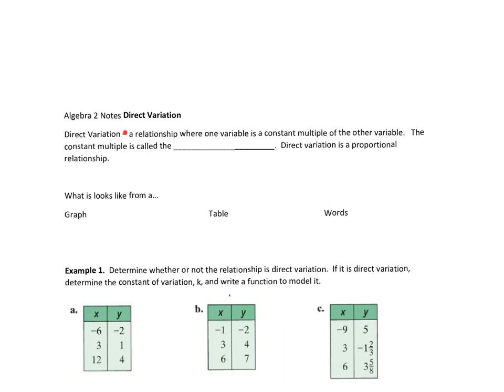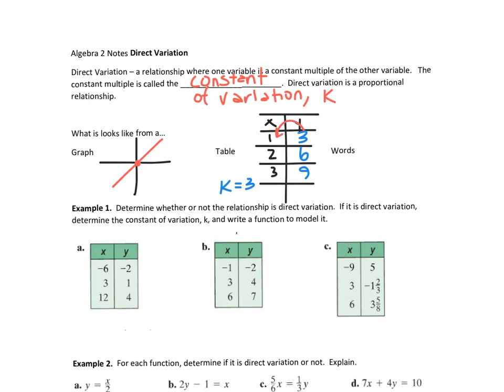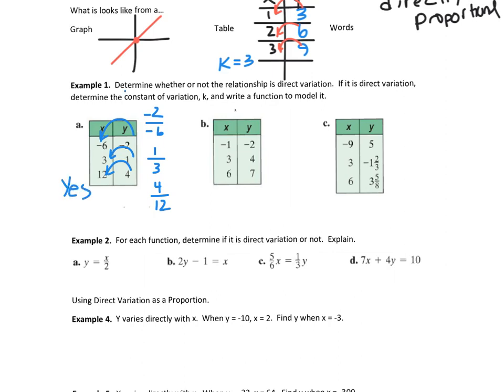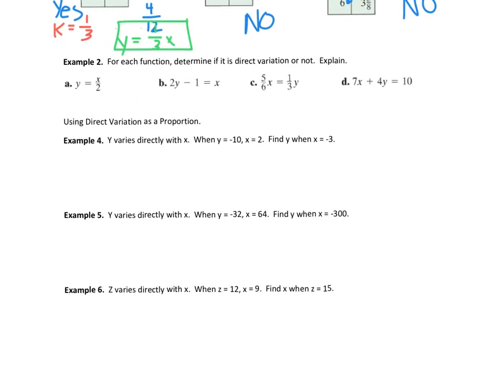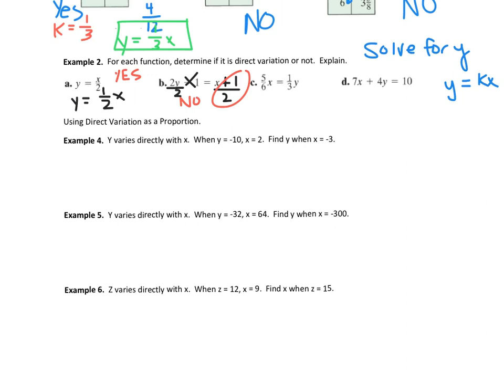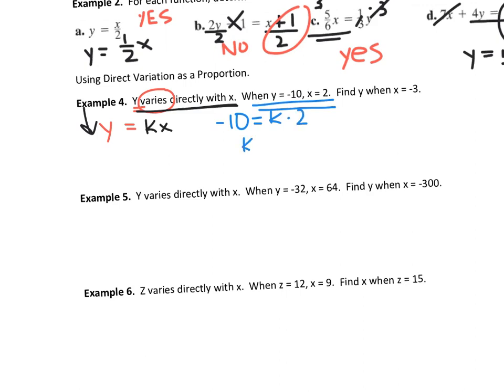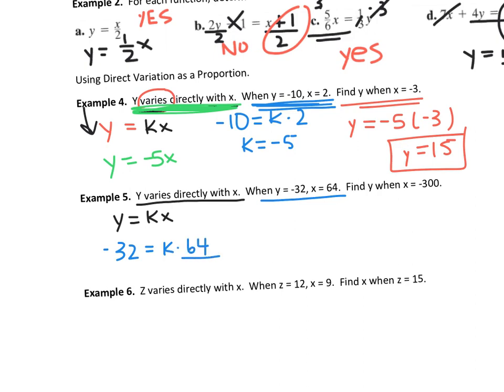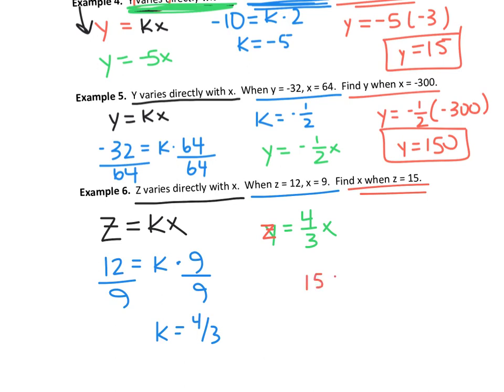Concepts of Algebra 2 2.3 Direct Variation